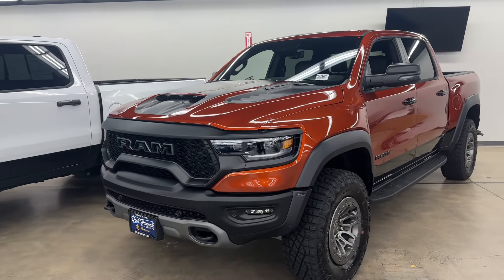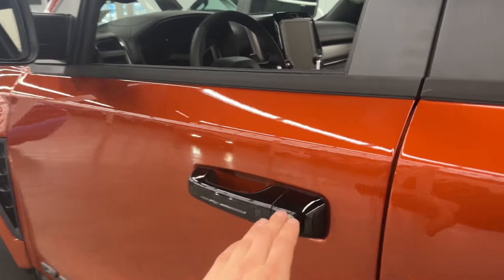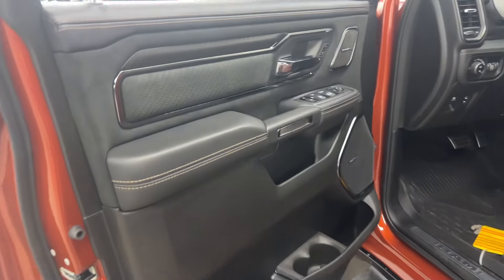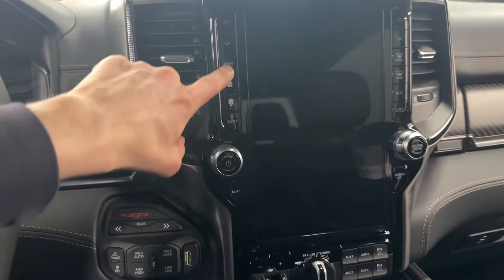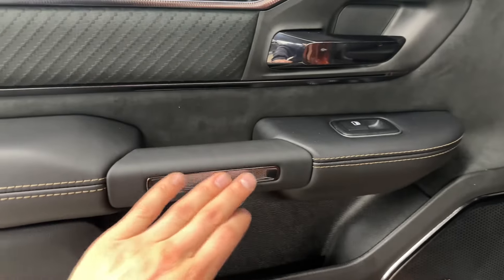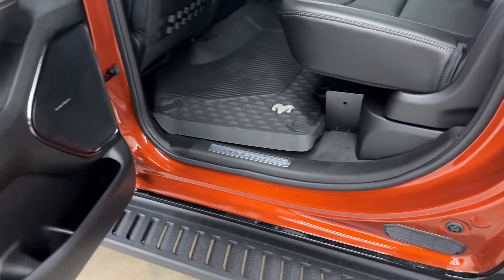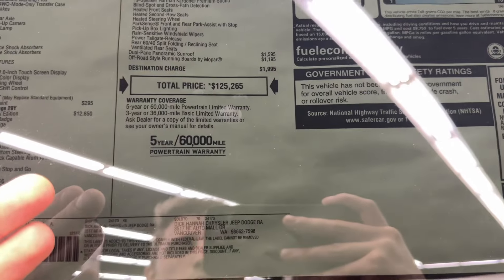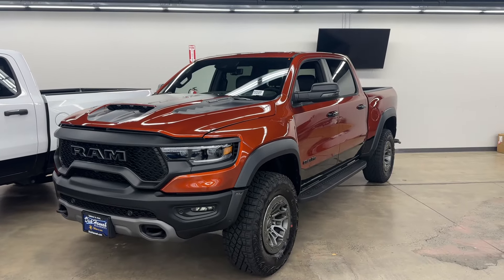2024 RAM TRX 🦖 Final Edition | Full In-depth Review & Pricing